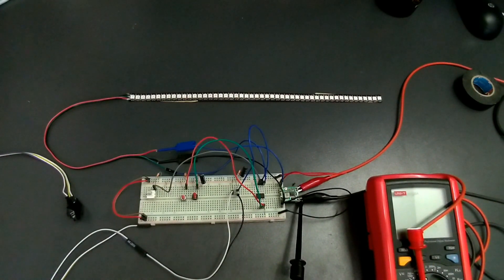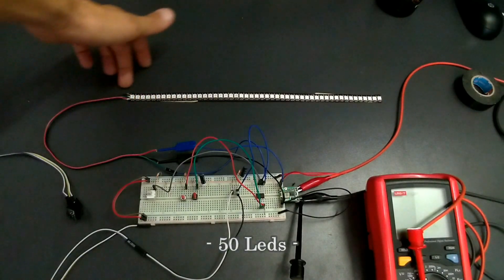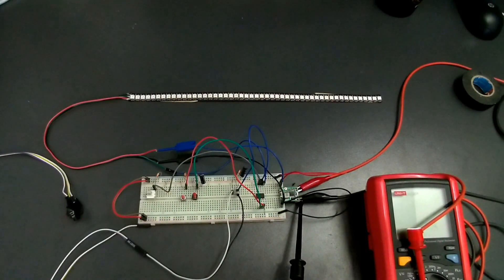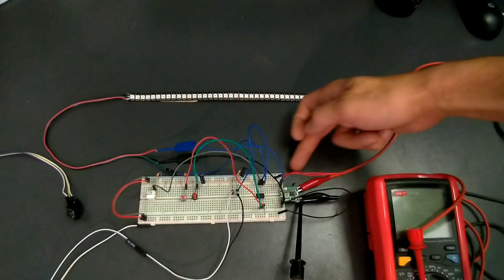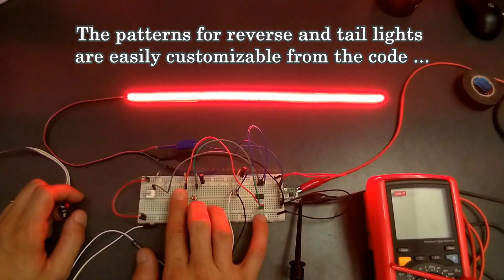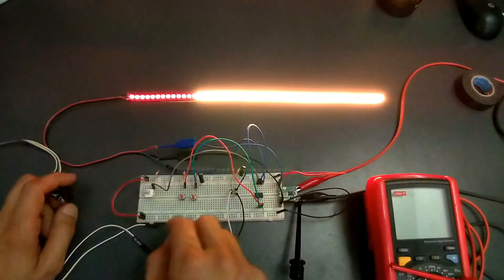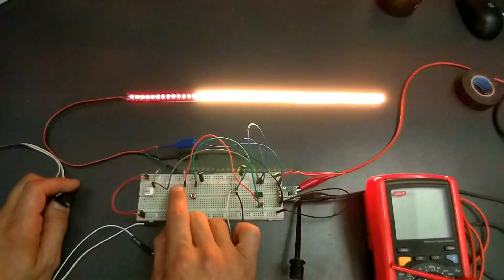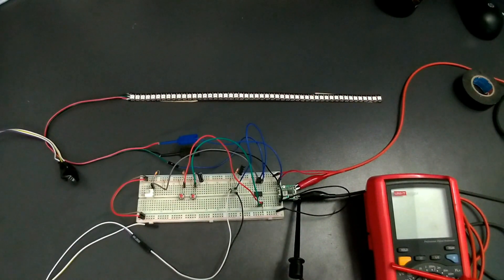Modern turn signal lights v6.1 Attiny85 dedicated strips - Arduino, FastLED and WS2812B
This is a project ready to be implemented for modern turn signal lights (aka sequential led turn signals, dynamic signal lights or chasing led turn signals) with Attiny85 or Arduino, FastLED library and led strips WS2812B.

This is version 6.1 dedicated strips with attiny85 with signal lights, tail lights, brake lights and reverse lights.

You can customize almost everything from the sketchs like colors, animation timings, patterns and brightness.

The idea behind this sketch is that you can give a new look to your older car. All the new car models have this type of turning lights with addressable leds that can be light up individually.

FastLED is a fast, efficient, easy-to-use Arduino library for programming addressable LED strips, in this case WS2812B ( more info can be found

If you have ideas for future cool but useful projects, don't hesitate to let them in the comments.

Link's Romania
LM2596 DC-DC Step Down Regulator Input 3.2V-40V Output 1.25V-35V Adjustable Buck Converter